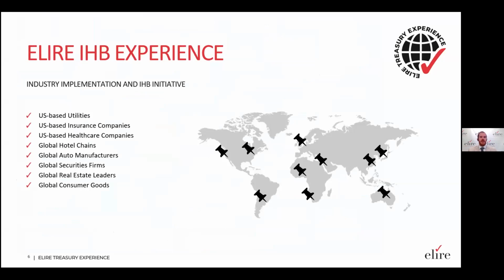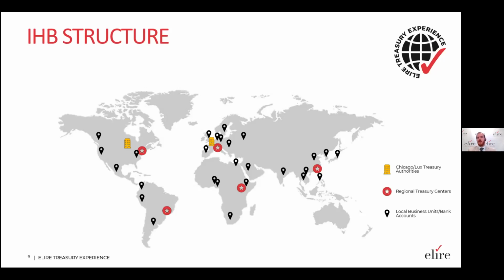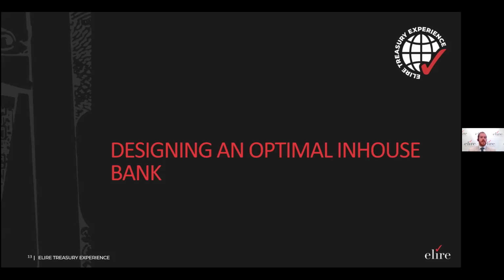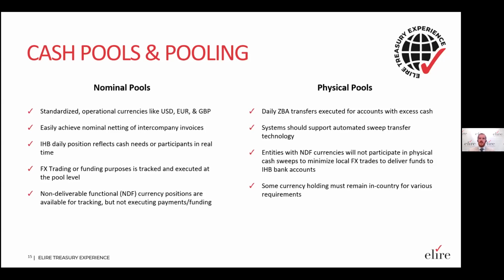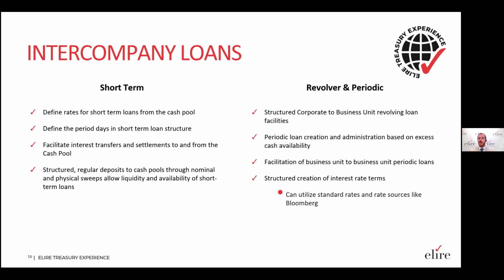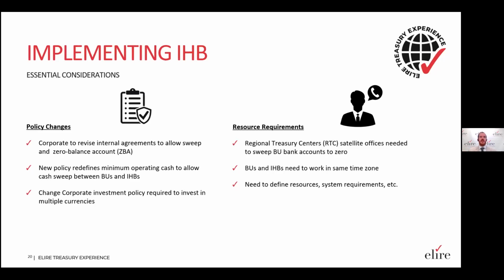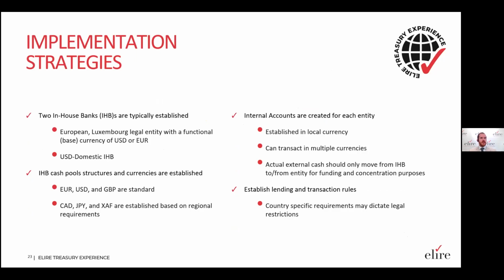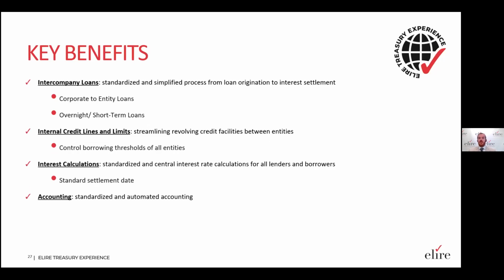10 ETE 2021 | In-House Banking and Managing Organizational Financial Structures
As organizations grow in both size and complexity, so do their structures and banking needs. One of the best ways that organizations can benefit from their scale and return greater marginal productivity while diminishing the cost associated with financial intermediaries is to develop an in-house banking structure. This presentation will showcase the steps necessary to reap the long list of benefits. In this session, we’ll dive into the capabilities of leveraging in-house banking as a dynamic tool that organizations can use to reduce cost, improve efficiencies, and cover the details of In-house Banking and related process efficiencies to show why it’s something to be considered for those looking for greater information access.